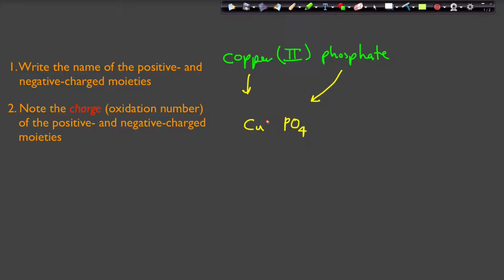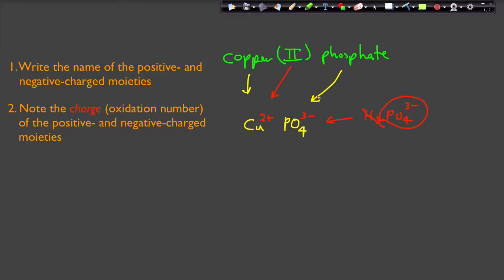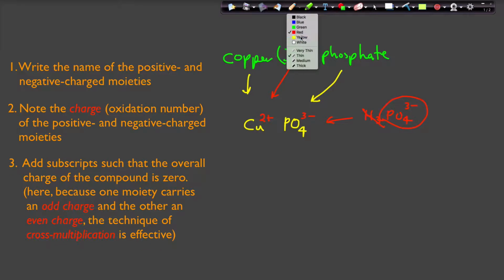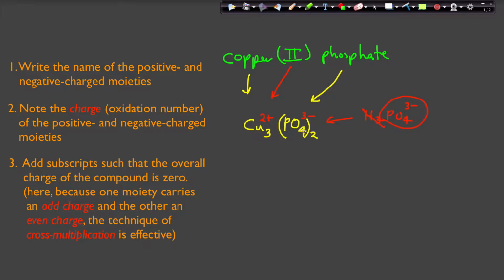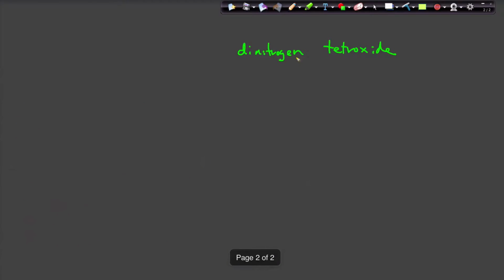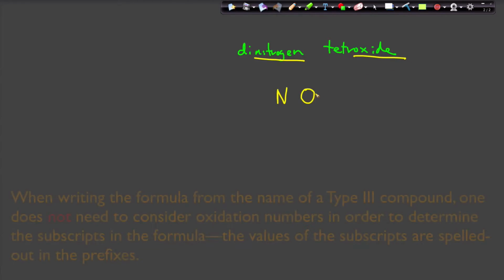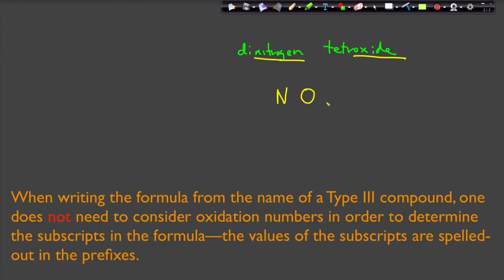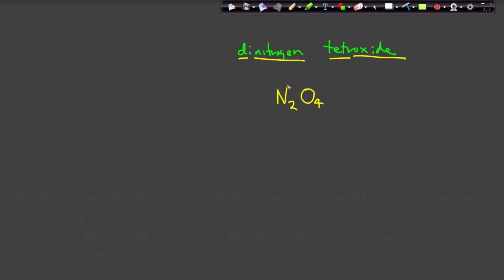5.14 Walkthru Review of Type I, II, and II Nomenclature: Name-to-Formula (Part 2)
① Rules crash course
② Illustrative compounds: copper(II) phosphate and dinitrogen pentoxide